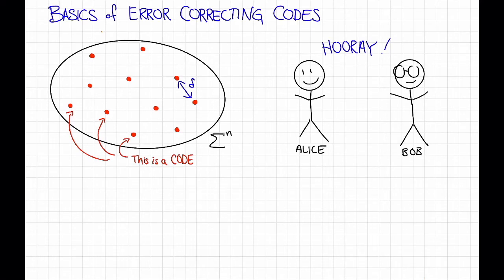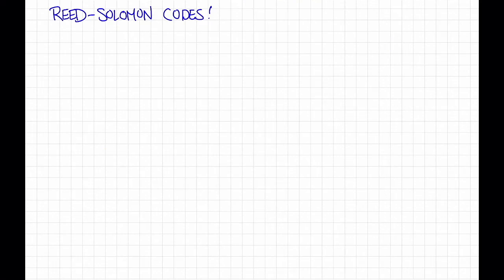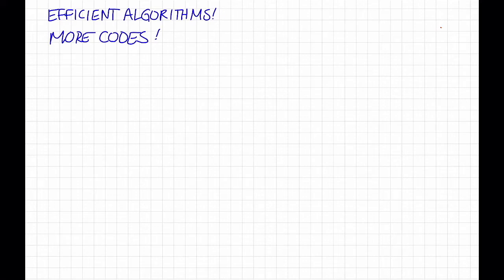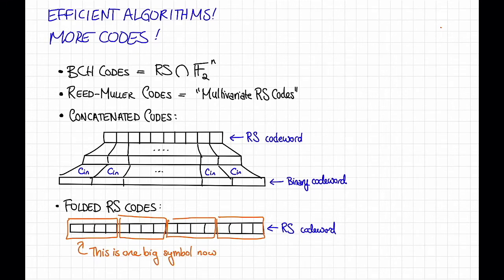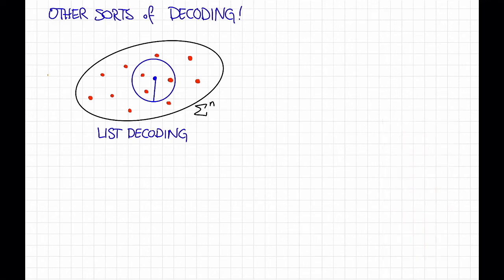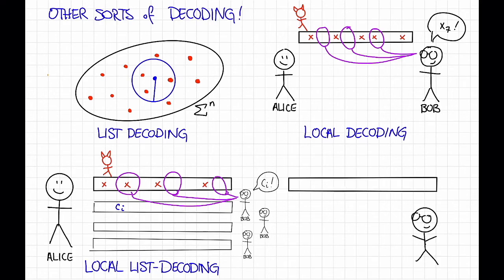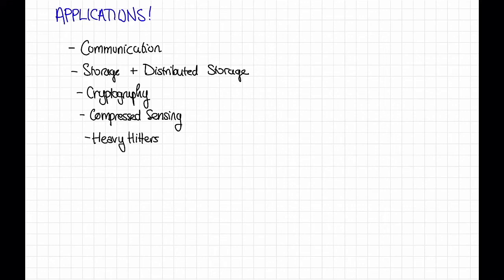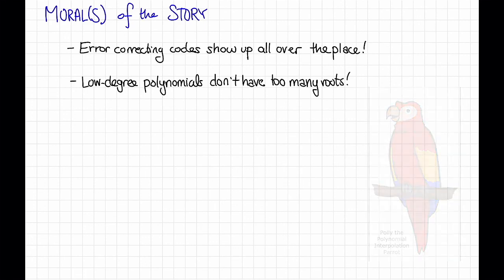Lecture [the last one], Video [the last one]: The End